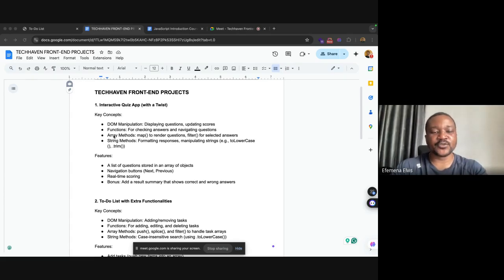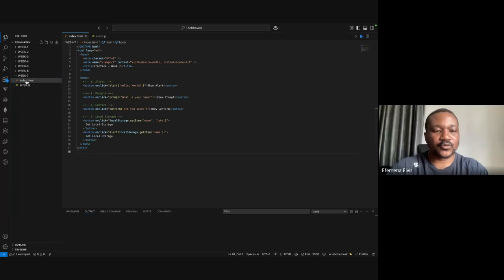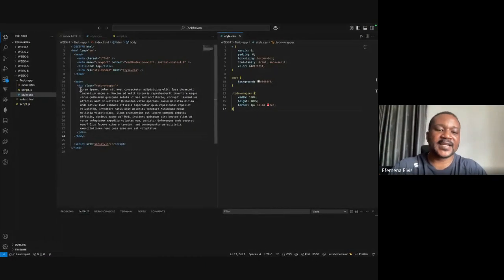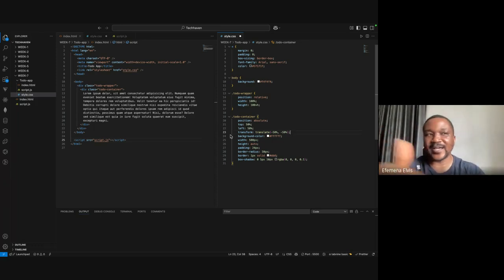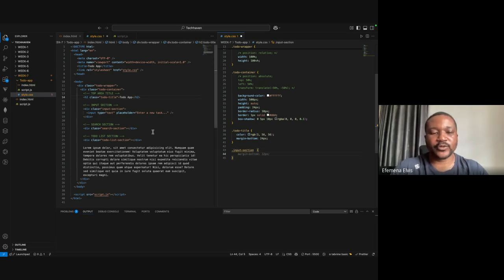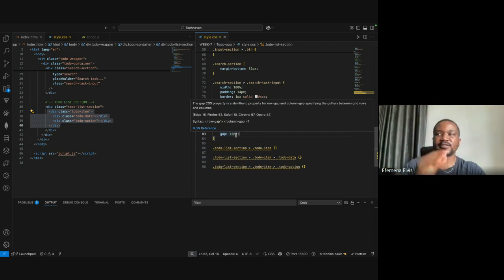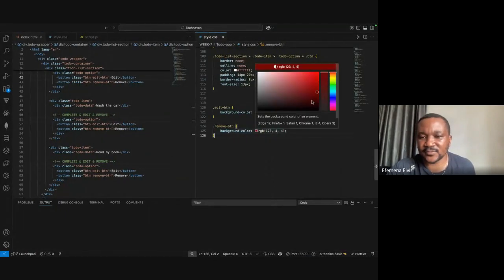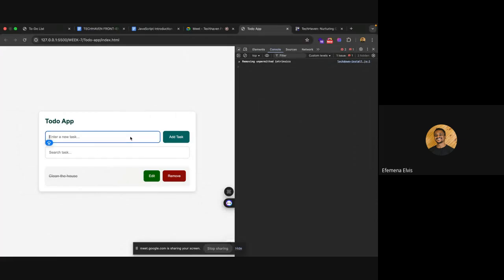JavaScript and the Web, DOM manipulations, and event handling with listeners - Elvis Efemena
In this class, our lead facilitator for Frontend, Elvis Efemena, guided the students through various topics, including JavaScript and the Web, DOM manipulations, and Events and Event listeners. Additionally, they were given some exciting capstone projects to work on.